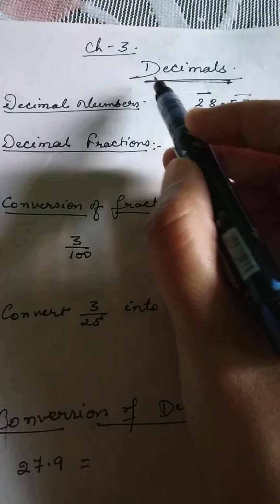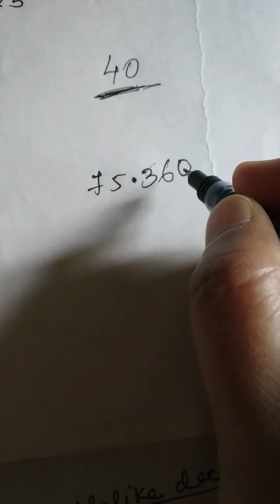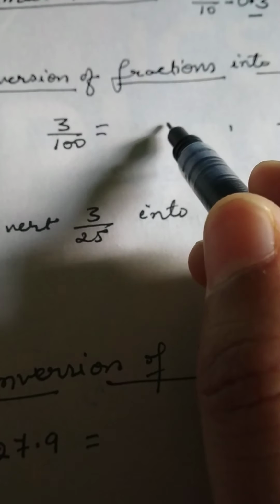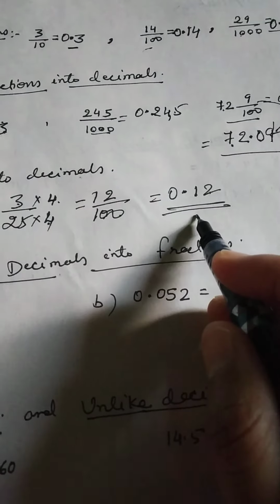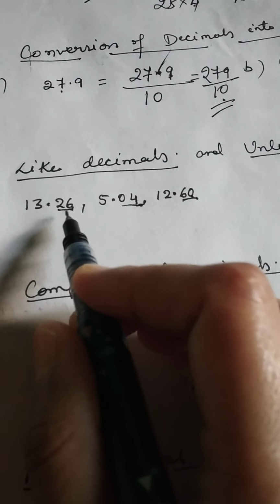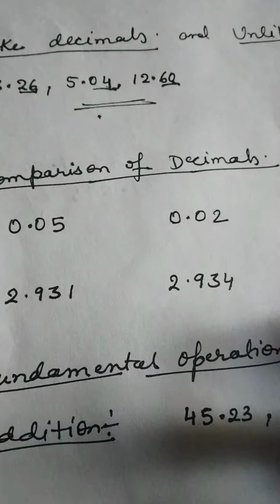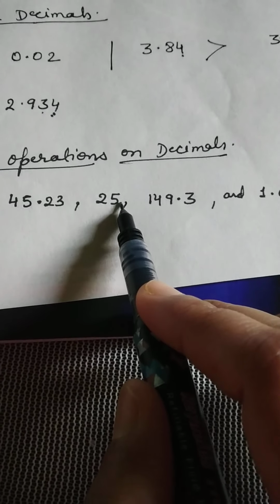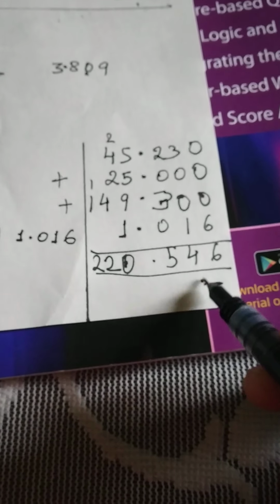Std. 7, maths, chpt: 3,Decimals, part 1, by miss priyanka sharma